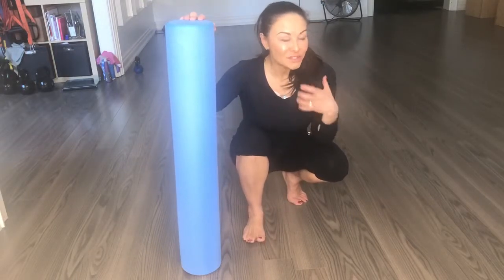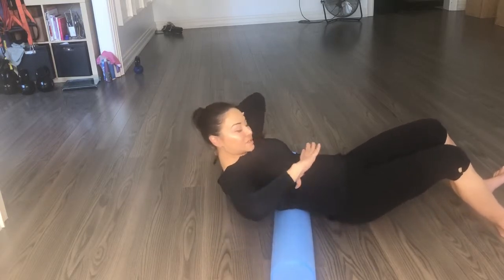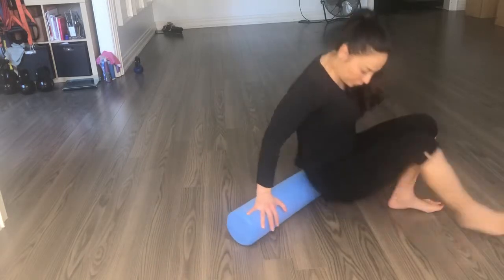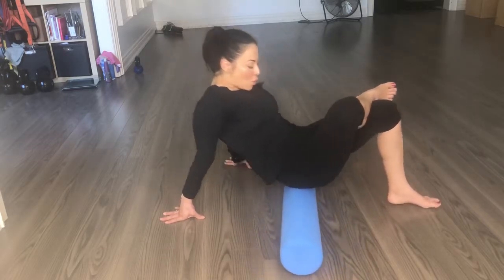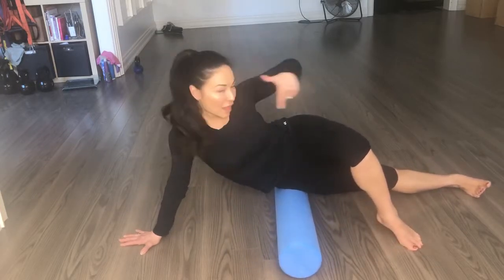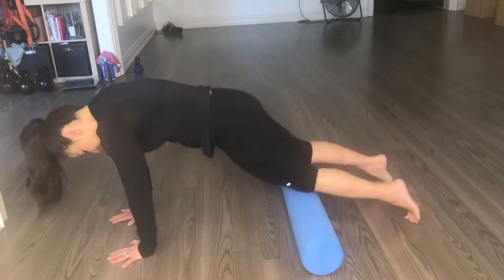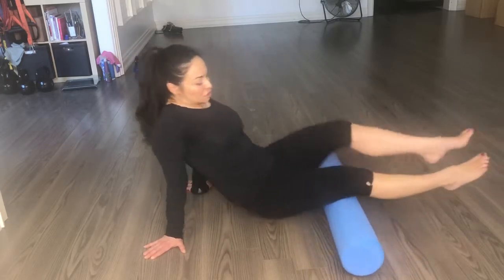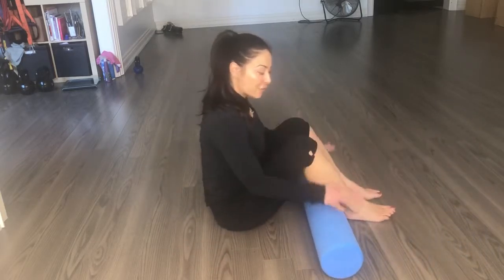5 minute Foam Rolling Sequence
This Easy Foam Rolling Sequence is a quick way to self myo-fasciae release tense muscles or prime your body for movement.

All you need is a foam roller!

BONUS: incorporating this for 5 minutes daily is an excellent practice to maintain mobility.

Your Heath is Your Wealth! Show up for yourself xo

📷 NUTRITION I USE:
AGE QUENCHER PROTIEN Save 15% with  CODE: FIT

✘ I N S T A G R A M: @catherinetanaka.fit
✘ F A C E B O O K